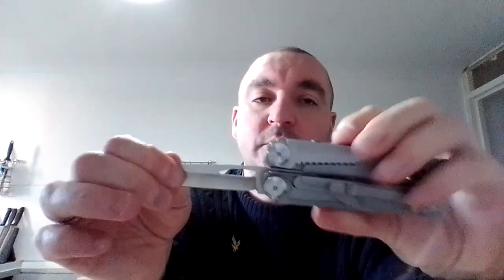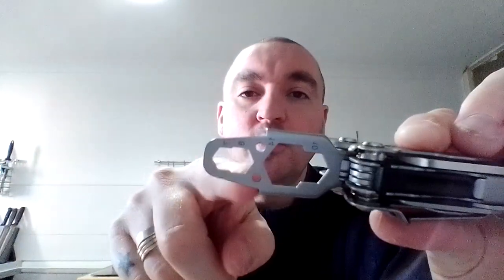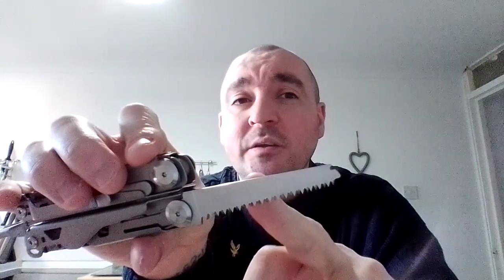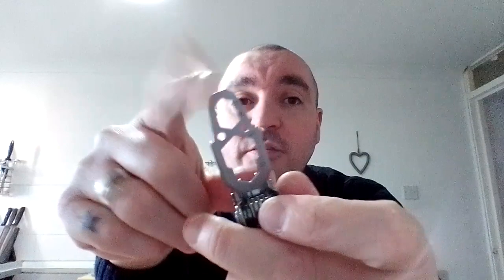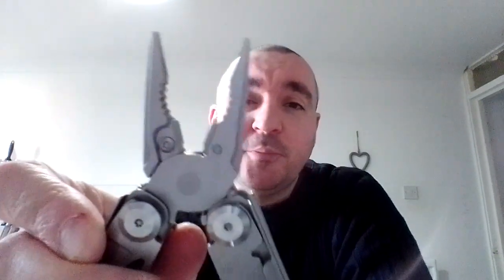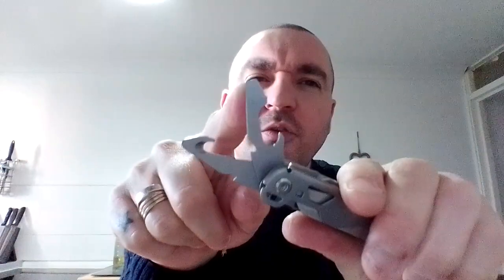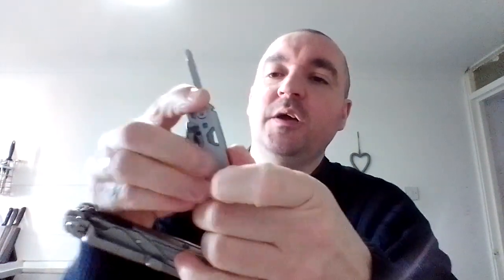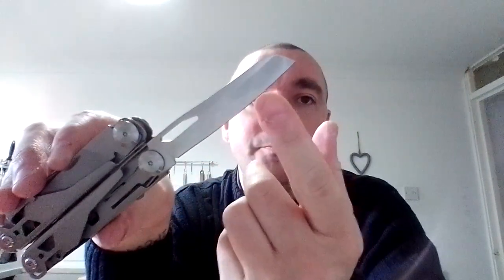Mystery Unbranded Chinese Multitool Testing And Review. A good budget Multitool option